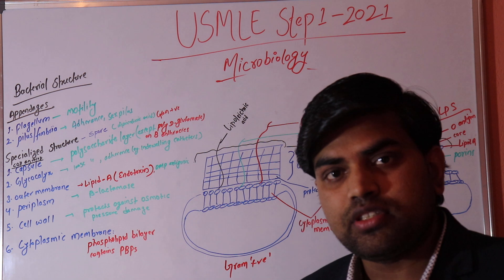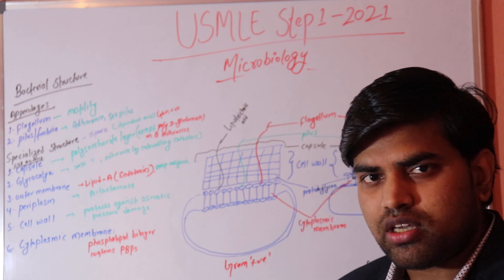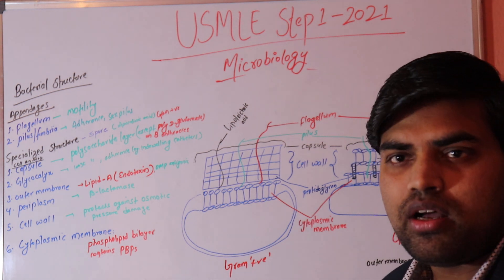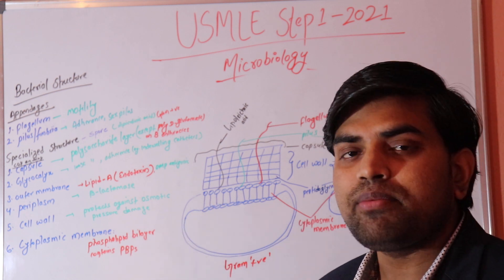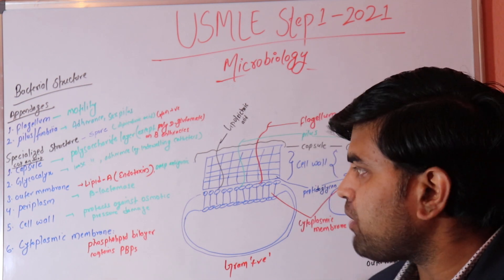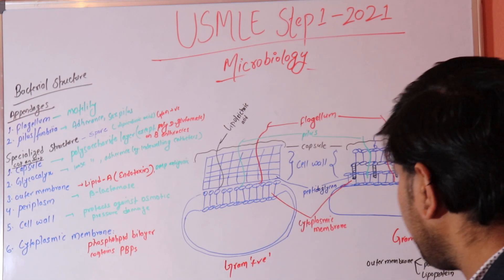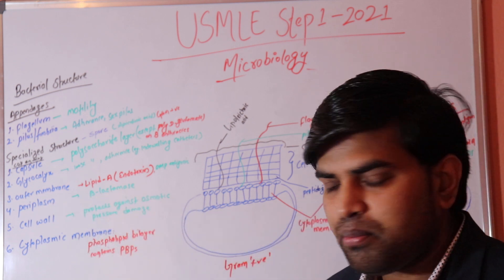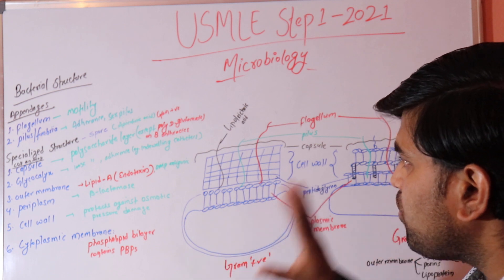Microbiology lecture 1 USMLE First Aid 2021 page 124 (BACTERIAL STRUCTURE)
Microbiology lecture 1 USMLE First Aid 2021 page 124
bacterial structure